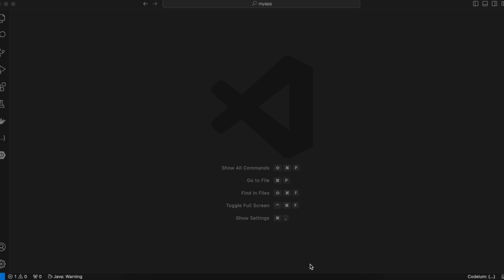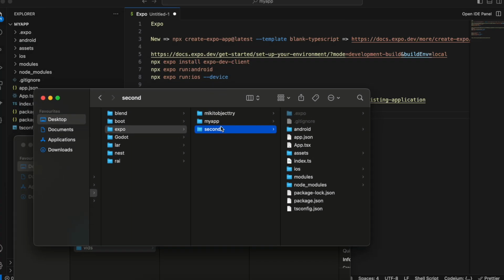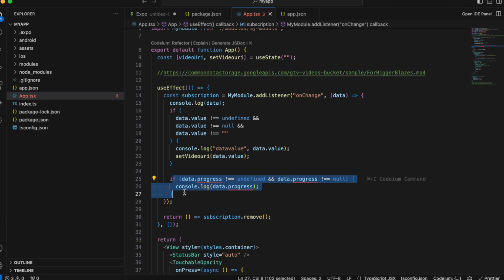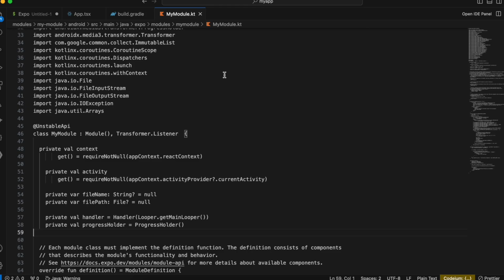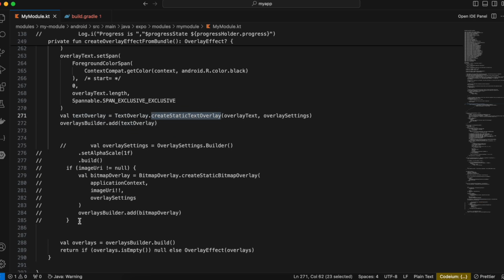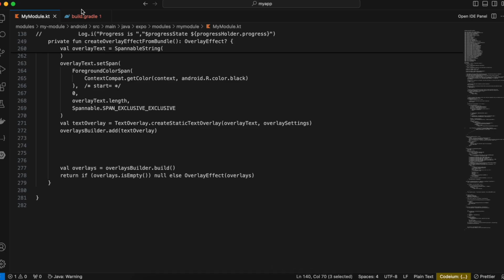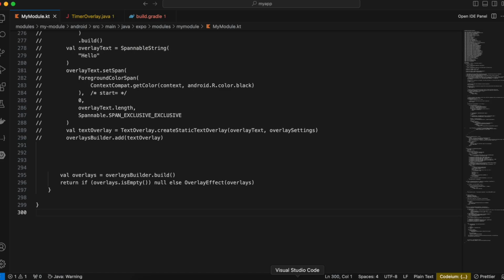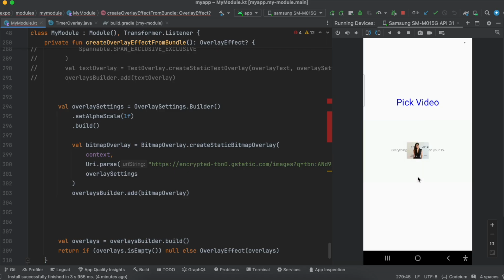How to Overlay Text or Image to a Video in Expo React Native for Android using Media3 Transformer